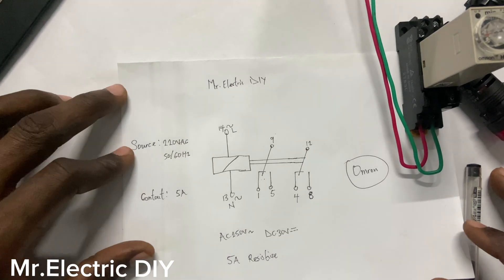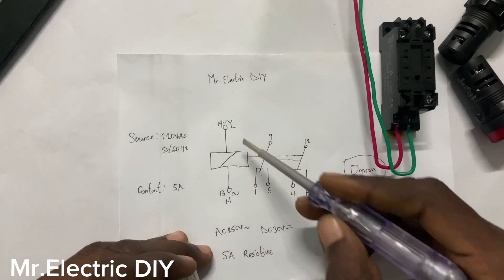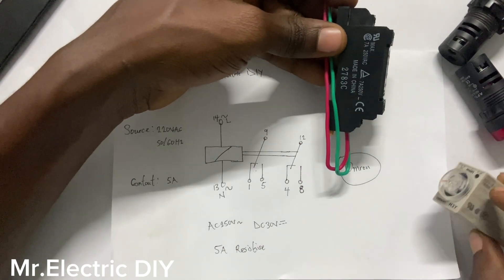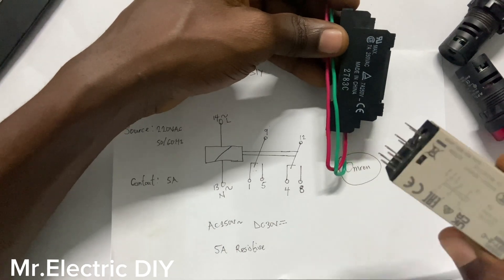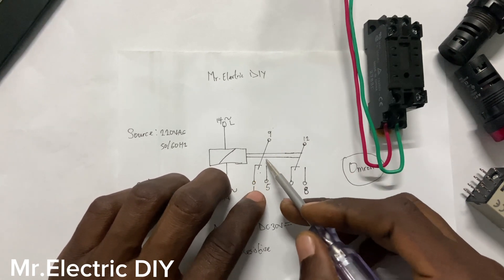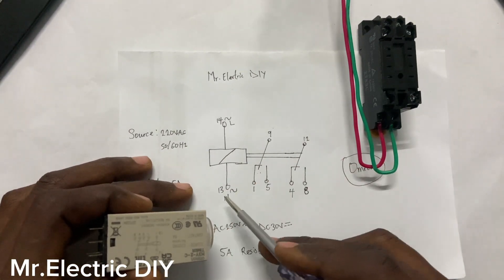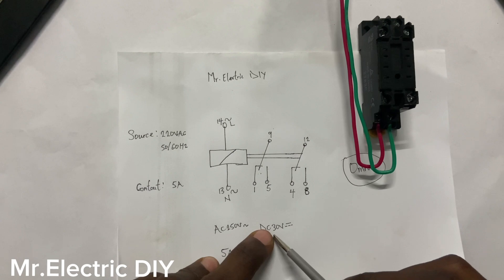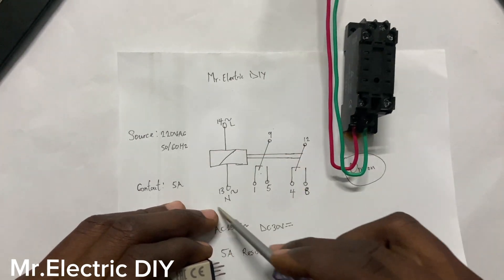Timer Relay Basics || Omron Timer Relay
In this tutorial video we are going to uncover how to use timer relay from basic to pro with both wiring diagram and practicals. Two indication lamps were used as load for better Understanding.

Understanding the wiring diagram makes the practicals much more easy before it is been done.